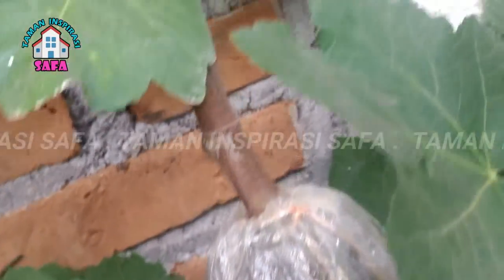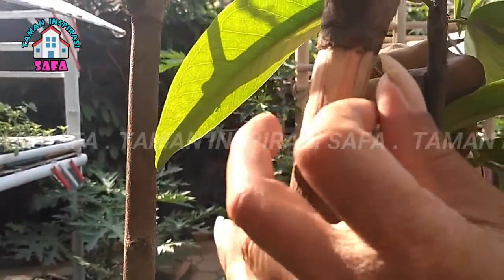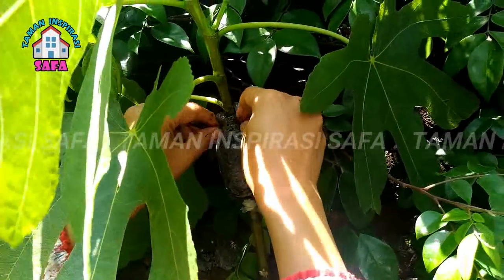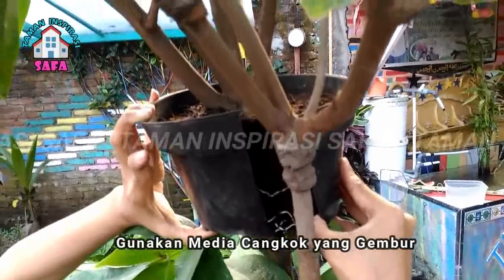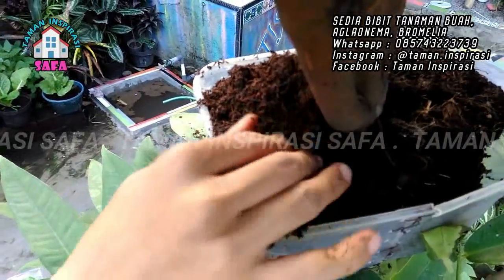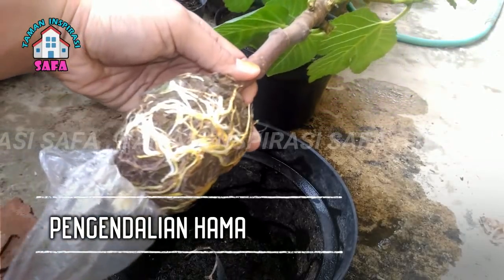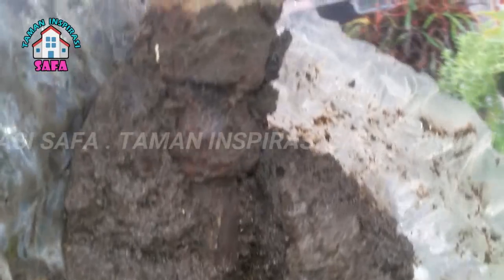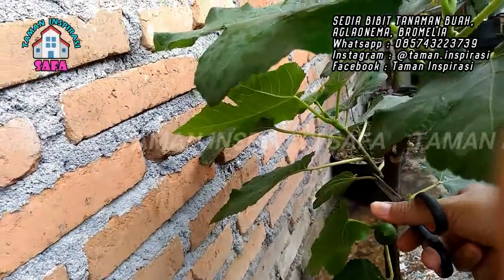# TIS # WASPADA ! JANGAN LAKUKAN INI PADA TANAMAN ANDA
Video yang disajikan bermaksud untuk sekedar memberikan informasi. Bila ada konten dalam video yang kurang berkenan, harap menjadi maklum.

Untuk pemesanan Benih sayuran, bibit tanaman buah dan tanaman hias, bisa menghubungi WA 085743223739 atau klik link berikut

Semangat berkebun disertai Do'a kepada Allah SWT.. Aamiin.
Wassalamu'alaikum wr.wb